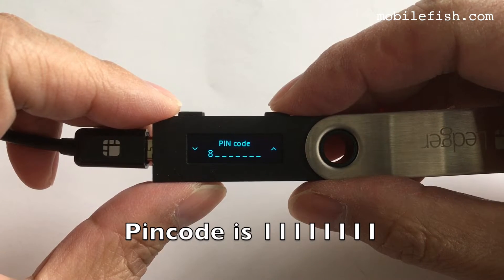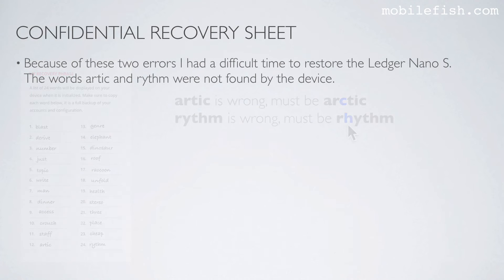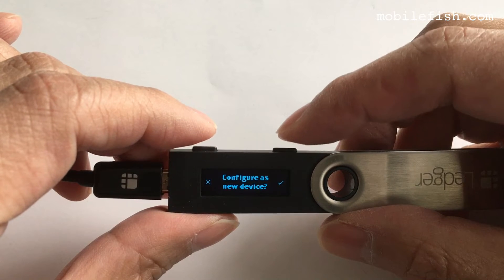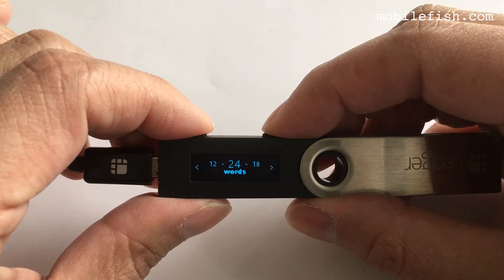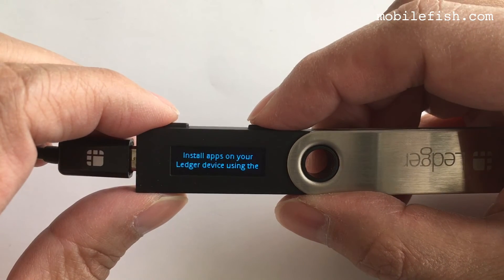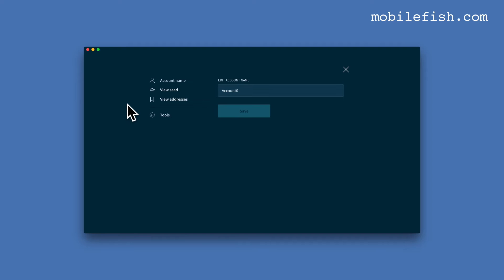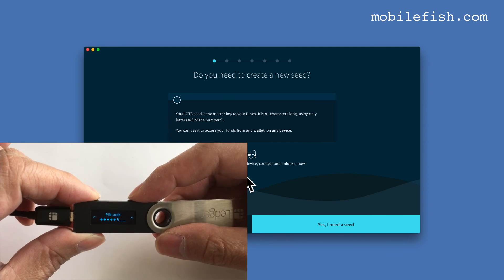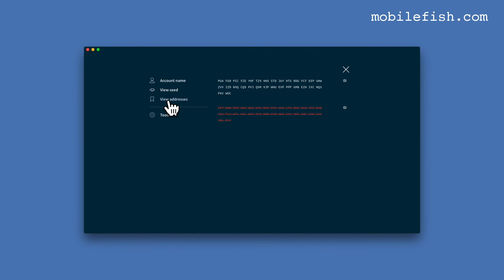IOTA tutorial 32: Restore Ledger Nano S From Recovery Phrase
In this tutorial I will demonstrate how to restore the Ledger Nano S using the recovery phrase and I will demonstrate how to restore the Trinity Desktop Wallet after the wallet is reset.

My confidential recovery sheet contains two words with spelling mistakes.
Because of these two errors I had a difficult time to restore the Ledger Nano S.
The words artic and rythm, which I had written down incorrectly, were not found by the device.
Luckily I knew that I probably made a spelling mistake.
I checked what the correct spelling was.

Please note: I did not intentionally made this mistake!
When making Tutorial 31, I checked the recovery words multiple times and I still made errors.
WRITE DOWN YOUR RECOVERY WORDS CORRECTLY!
NO SPELLING MISTAKES!